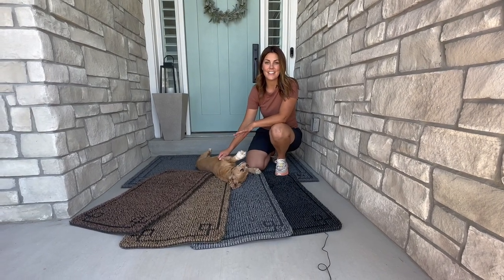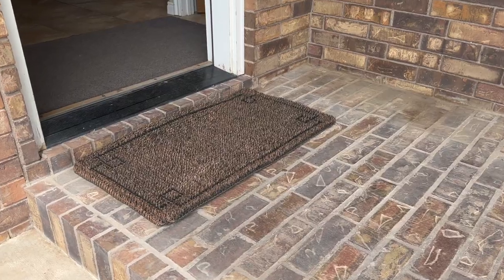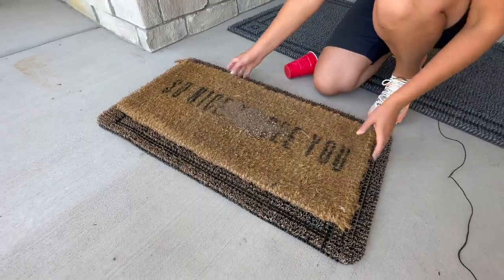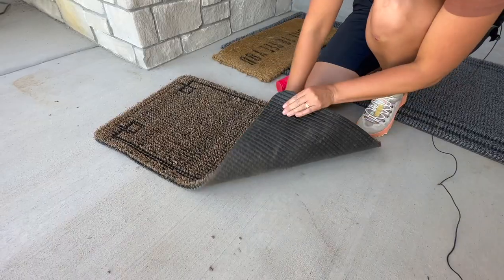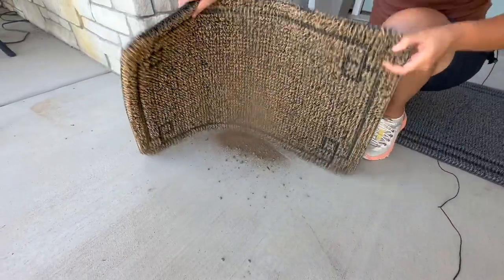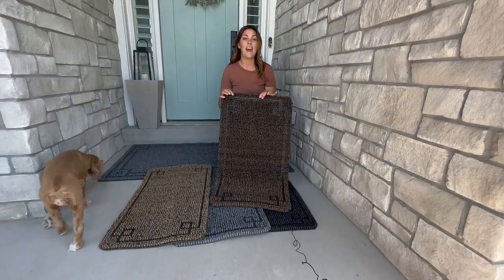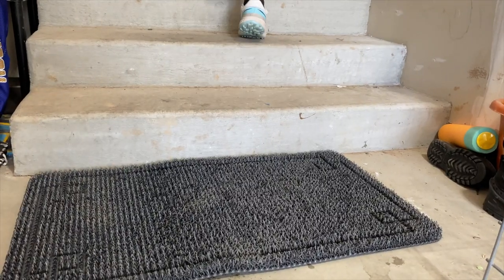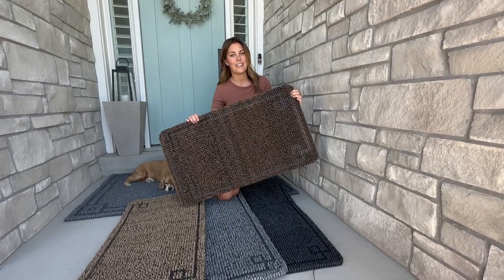Don Aslett Game Changing Outdoor Mat: The Ultimate Solution for a Cleaner Home.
Today, we're bringing you a simple but game-changing solution for a cleaner home - an amazing outdoor mat that captures dirt before it's tracked inside. This mat isn't just decorative and durable, but it's also super easy to take care of.

Imagine this - snow, sand, mud, leaves, and all kinds of dirt getting scrubbed off from every boot, shoe, or even paw that steps on it. The genius part? The dirt doesn't just sit on top. It gets trapped between the grass-like blades, so the next person doesn't end up bringing it in. Cleaning is a breeze too. Just give it a good shake or hose it down, let it dry, and it's good as new.

Perfect for families with kids or pets, this mat is going to save you so much cleaning time! It's a genuine AstroTurf mat, measuring 20"x36", and crafted from durable 100% polyethylene. Check it out and prepare to be amazed.